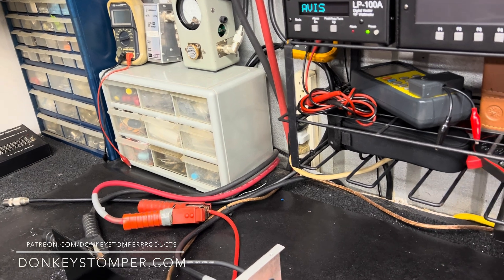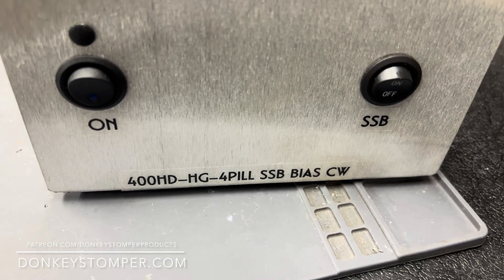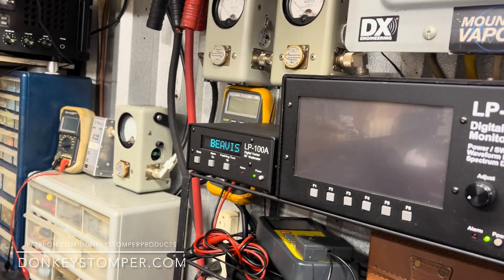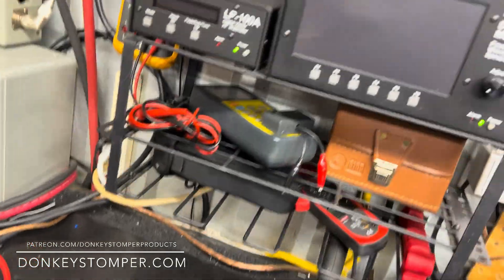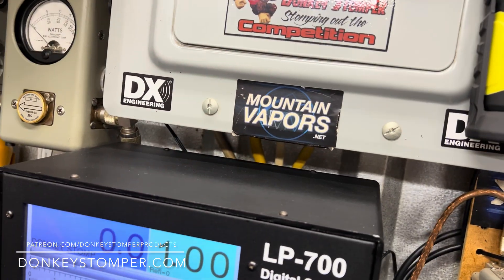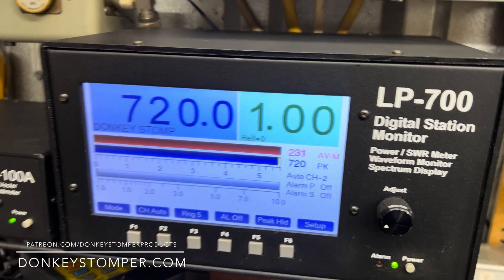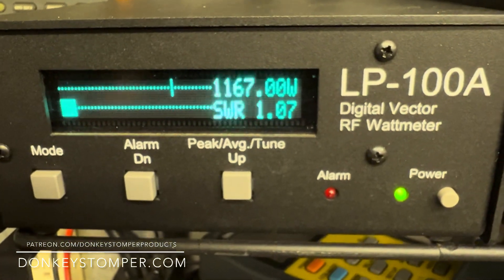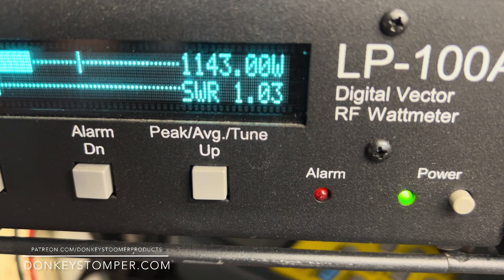400HD-HG-4Pill Mobile, SSB Bias, Thermal Protection, CW Transmitter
400HD-HG-4Pill Mobile, SSB Bias, Thermal Protection, CW Transmitter